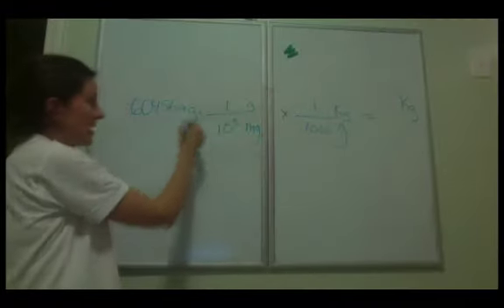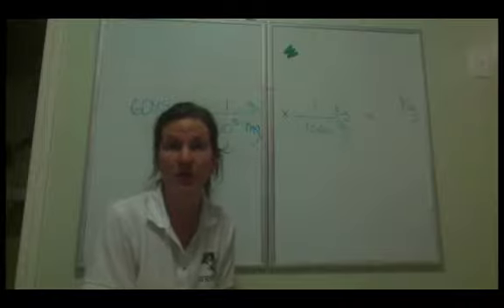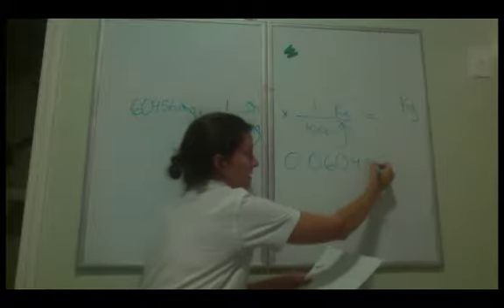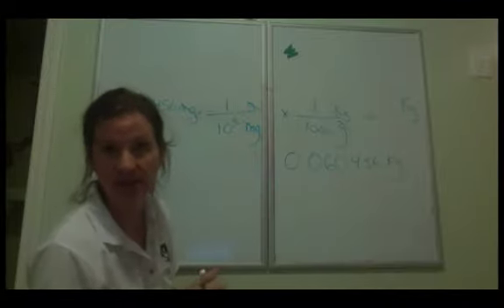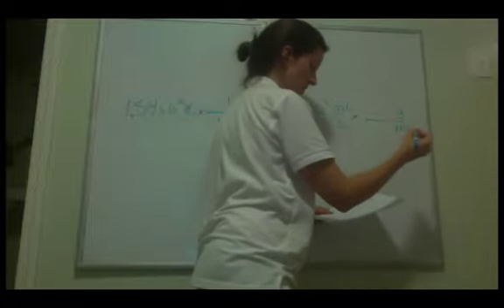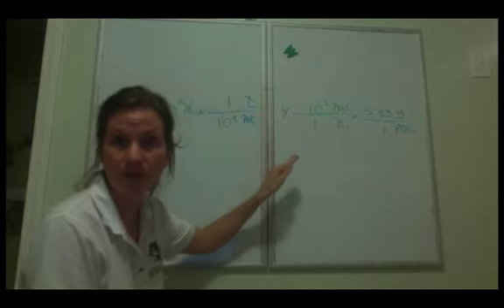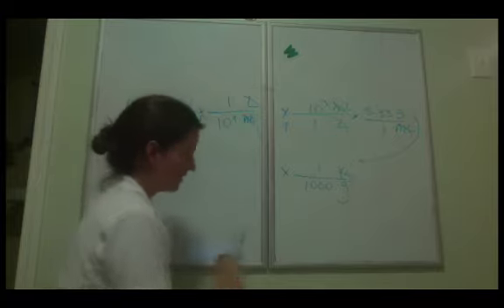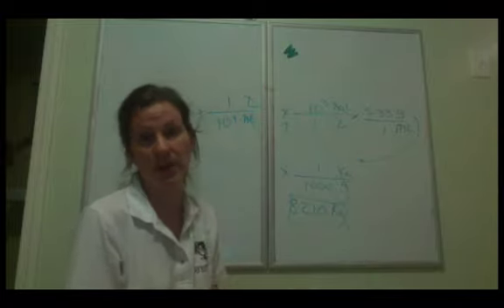Dimensional analysis #2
Based on WS #2 a walk through two of the problems.